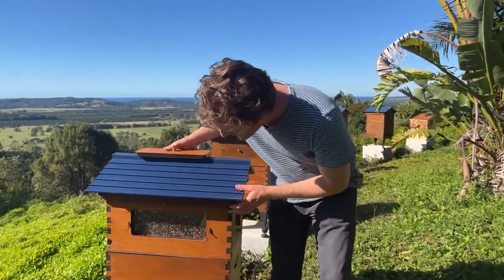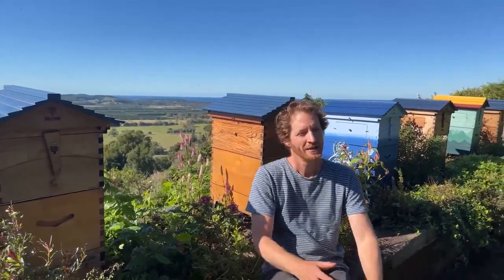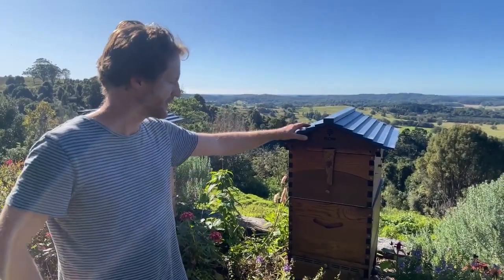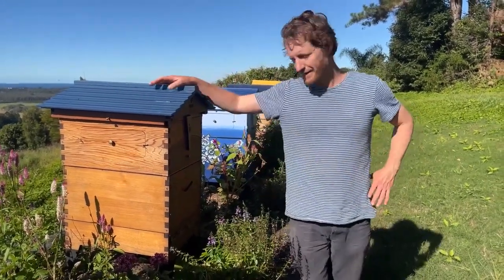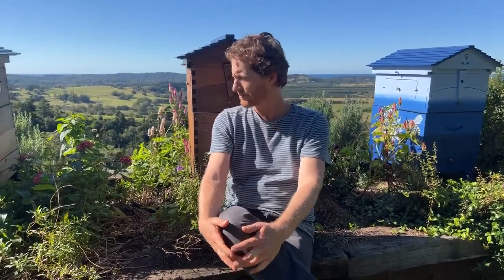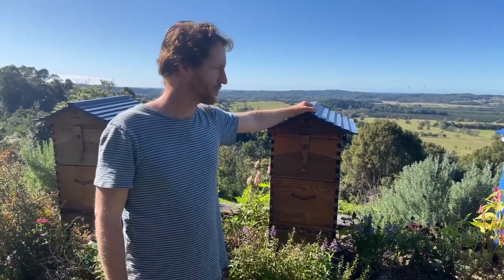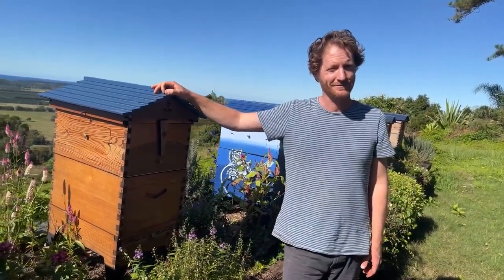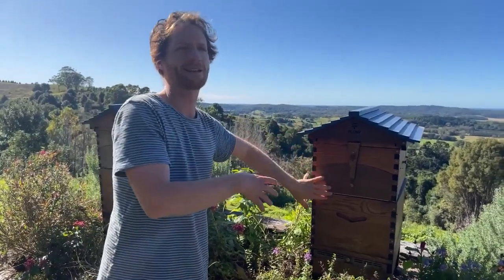QnA with Cedar Anderson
Happy Beekeeping from Flow Hive!

Cedar is here to answer your beekeeping questions again. Topics ranged from telling the difference between swarming and orientation flights, to honey-bound hives, to what size hive is best for your climate.

00:00 - Wintering hives
03:49 - Orientation flight vs swarming
09:30 - Single vs double brood box
15:50 - Chalkbrood & honey bound hive
20:45 - Bearding at night + ventilation
24:55 - Honey bees vs native bees
30:27 - Flow Frames in winter
36:10 - Starting a hive
41:41 - Can I harvest? + Package of bees
47:51 - Starter tips
52:20 - Safety equipment